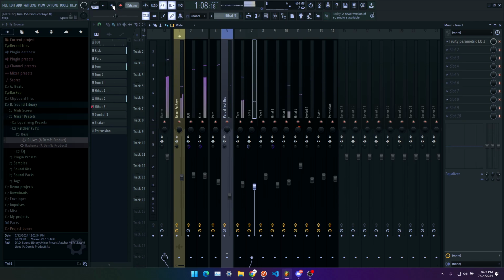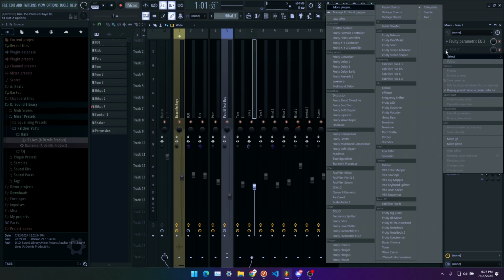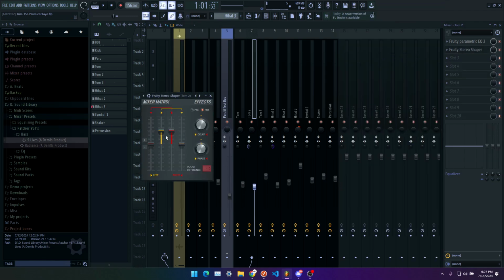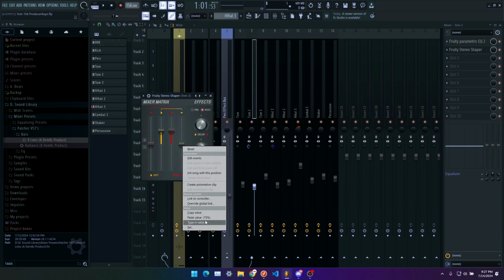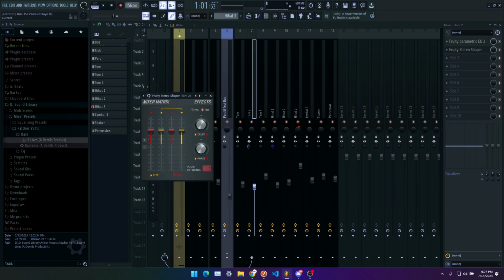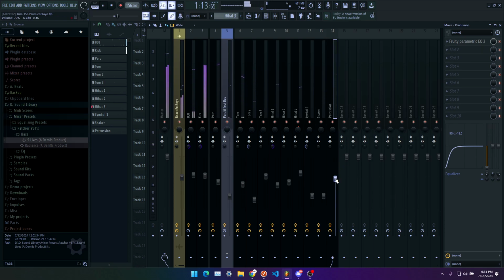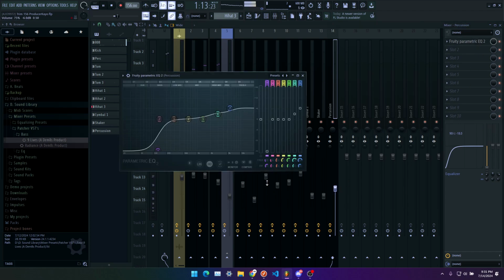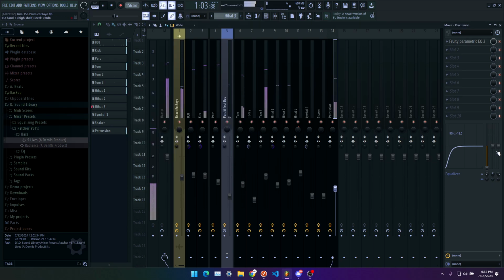How To Add Effect's To You Sounds In FL Studio 24 In 2024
In this video, I take a deep dive into adding effects to each sound in the mixer channel. We'll explore how to mix the sample itself, while also breaking down each element of your beat for optimal mixing from a producer's perspective.

0:00 Intro
0:50 Getting Started
1:34 Linking & Grouping Channels
3:00 Pan Cake
4:30 Adding Reverb
7:10 Stereo Shaper
8:20 Distortion
9:50 Second Stereo Shaper
11:35 Volume Lowering
12:22 Outro